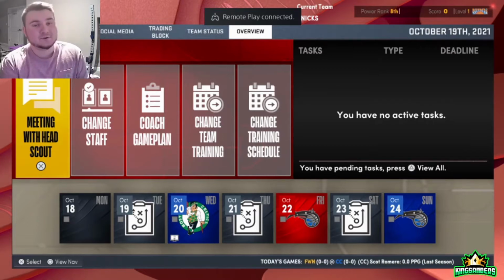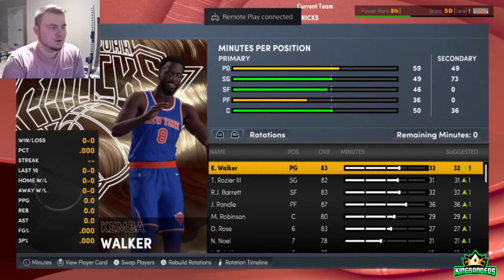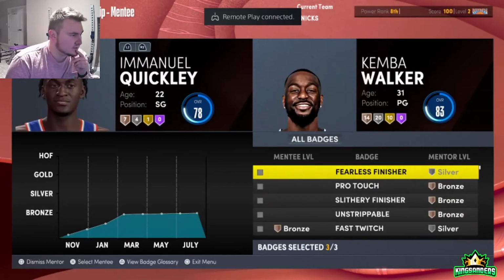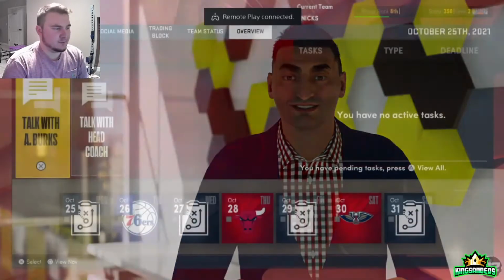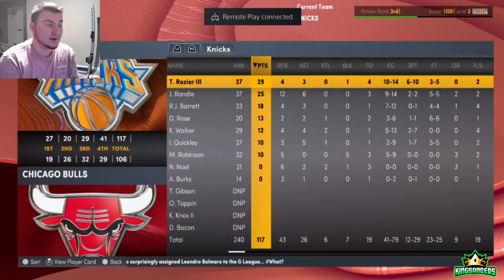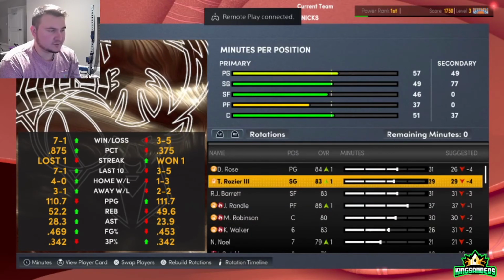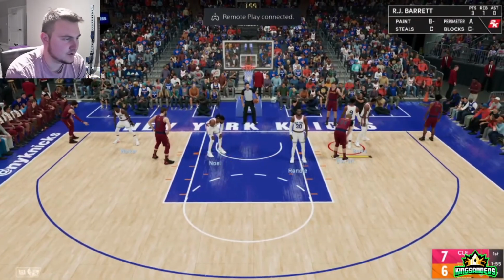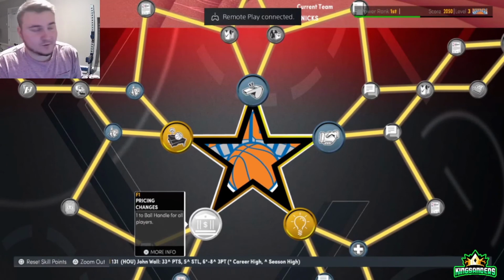*NEW SERIES* MyGM Episode 1 is HERE! What an INSANE start to the season!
I am so glad I picked this team, it was definitely the right decision. What team do you want to see me rebuild next?
Monday: Rebuild
Wednesday: MyGM
Friday: Rebuild
Sunday Sports Betting Picks